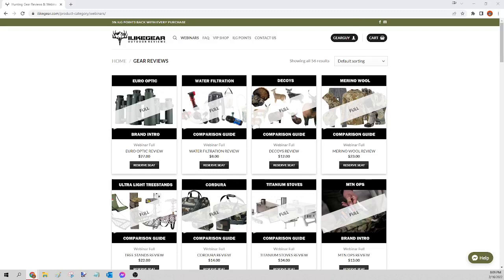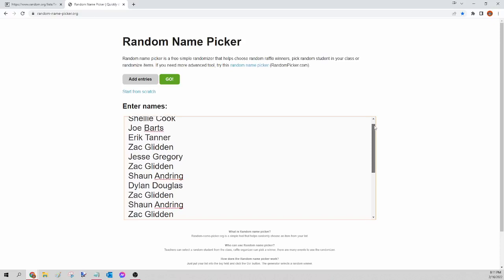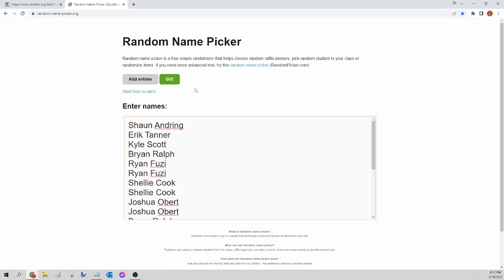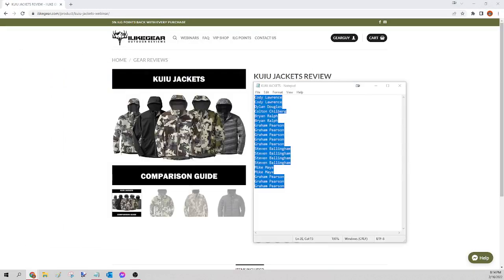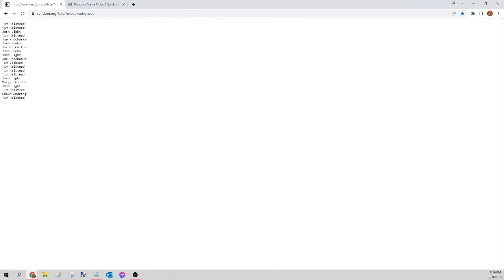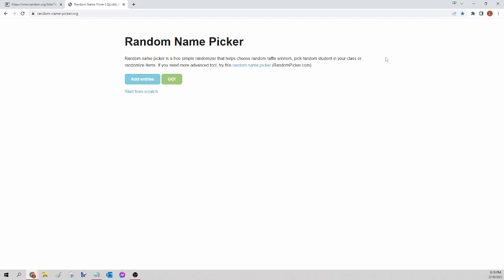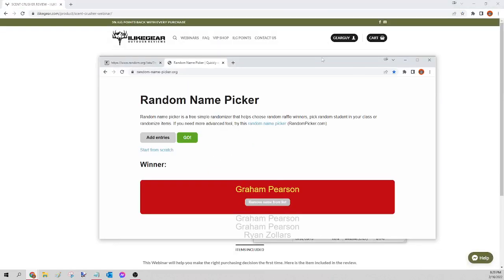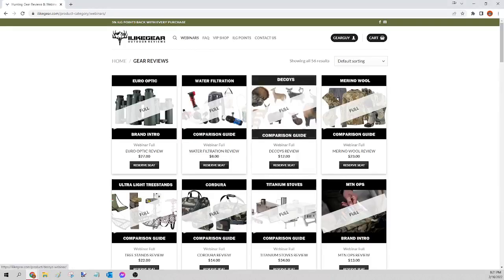[FEB 16, 2022] LIVE GEAR GIVEAWAY - Win a Traeger Pellet Grill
You have already received the private webinar on your item, so now its time for the giveaway portion!

In our webinars, we took an exclusive look at these pieces of gear and gave you our honest and unbiased opinions. We covered the product details and compared them to other popular products in its category.

As you know, there are tons of different premium outdoor brands to choose from. These items are expensive and many outdoorsmen don’t know which to choose. These webinars should help you make the right decision the first time.

As a thank you to our viewers, we will now host this giveaway in this live video!

If you aren't able to tune in live, don't worry - this full video will stay on the channel for you to view at any time.

TONIGHTS LINEUP 🔥

Game Calls
Peak Refuel Pack
KUIU Jackets
Sitka Jackets
Pellet Grills
ILG Logowear
KUIU Axis Set

Tired of missing out on webinars?

👉 Receive a text message when we list a new webinar.

👉 Android Users: Download our Official I Like Gear APP

👉 You can now opt-in at checkout or the link below to receive an email alert when we list a new webinar.

You can easily opt-out at any time if you change your mind. 💯

We appreciate you and are happy to have you with us!